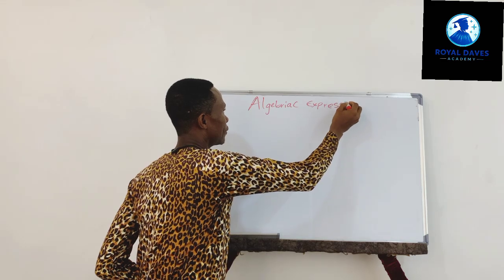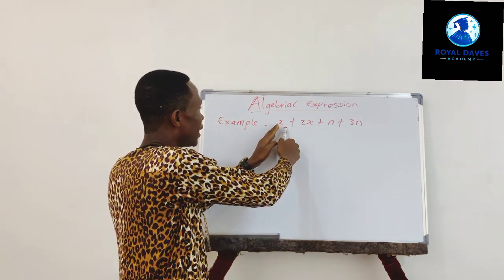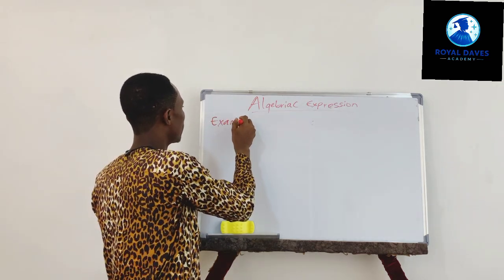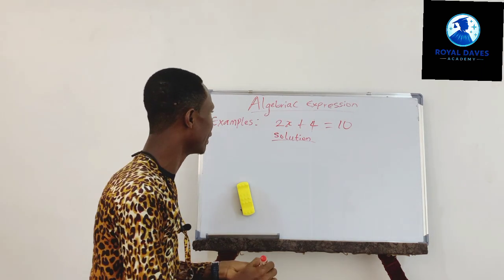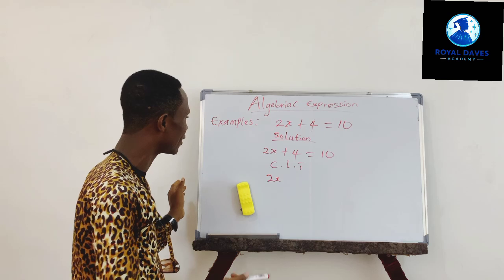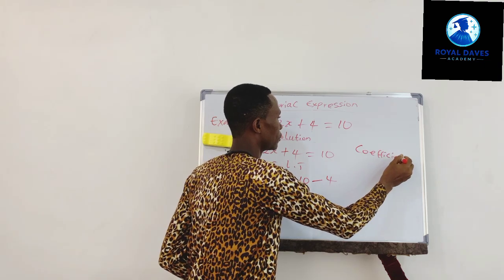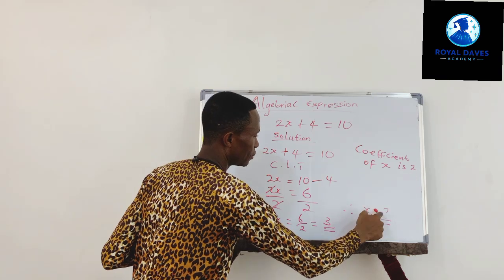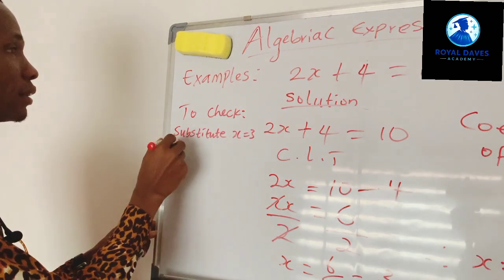Algebraic Expression @Royal Daves Academy